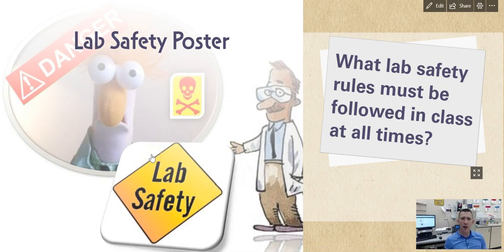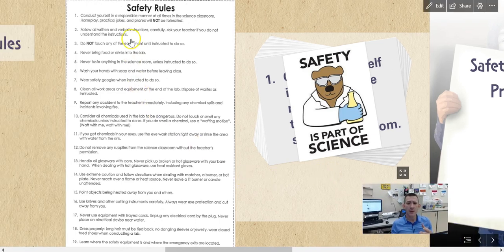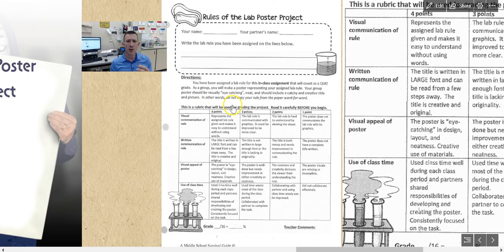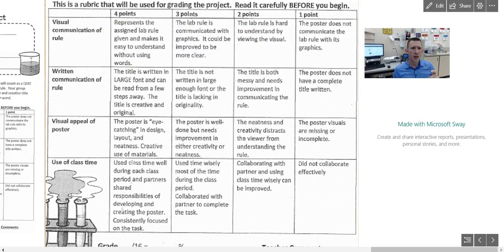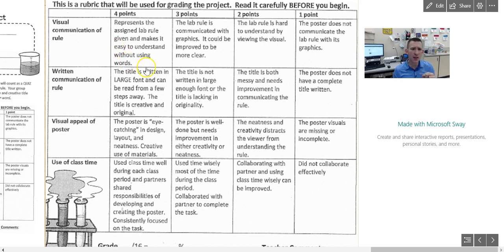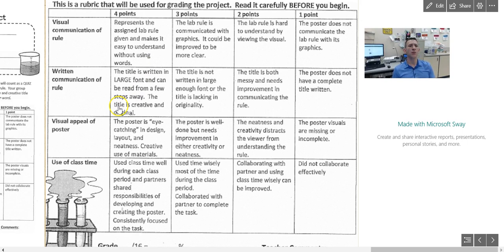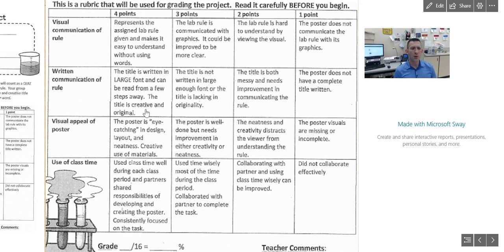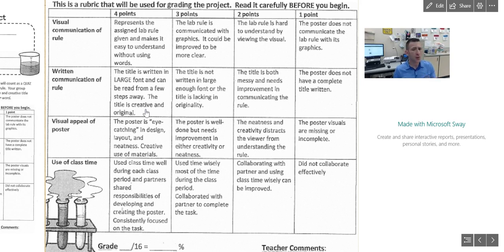Lab Safety Poster Preview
Preview lab safety poster assignment.